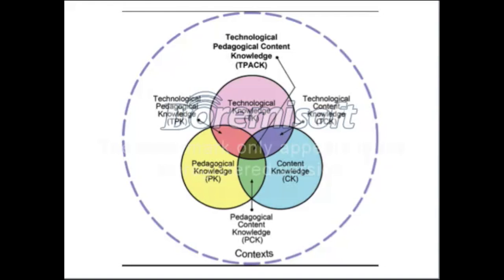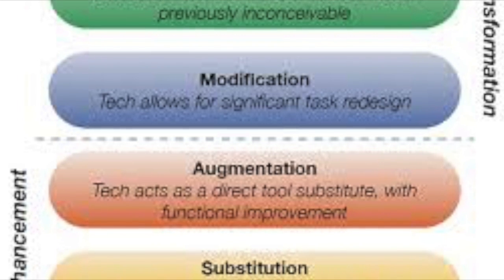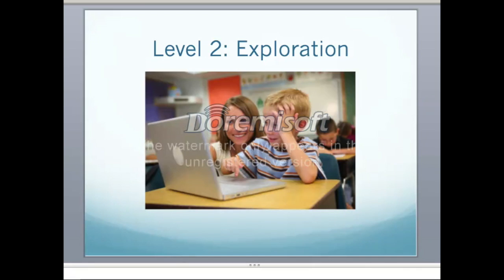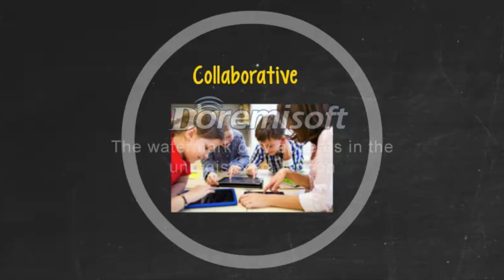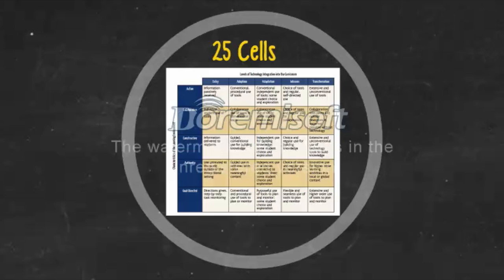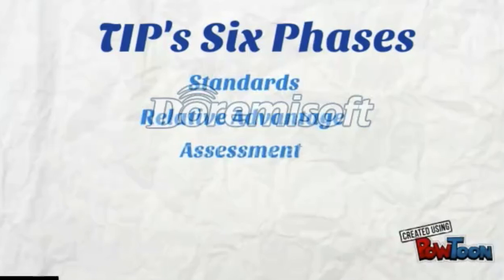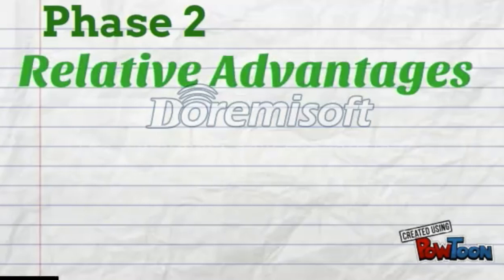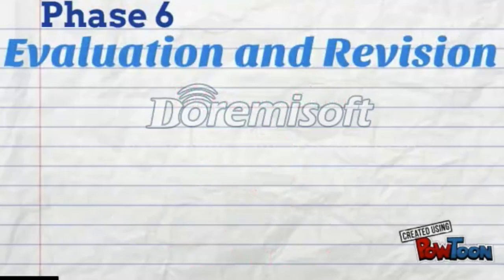Final Project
This video is about Framework